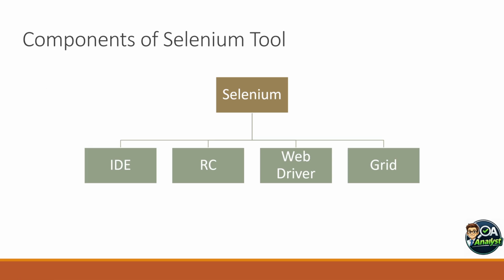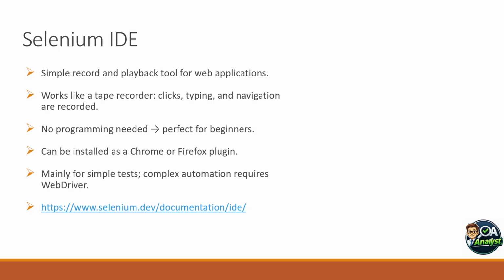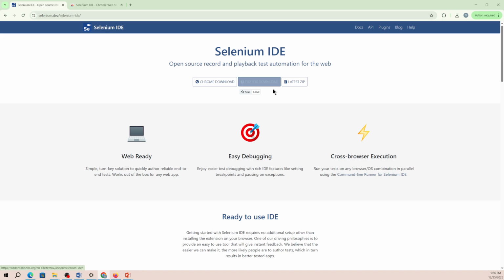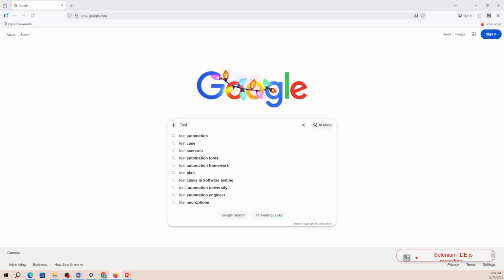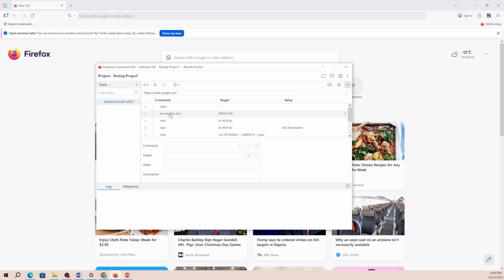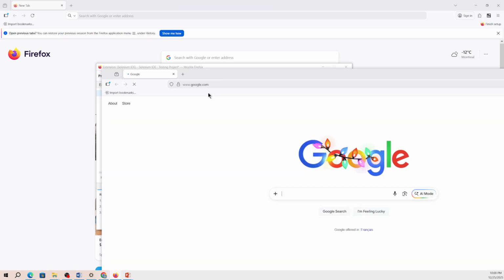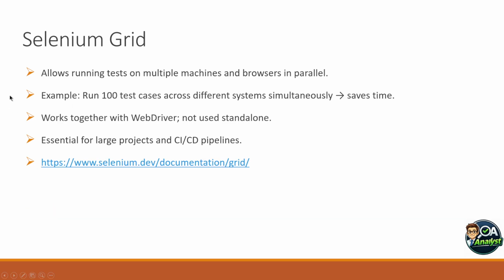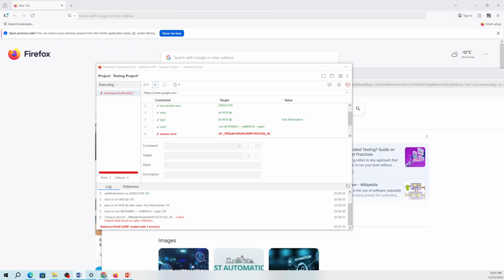Different Components of Selenium Tool | Selenium Suite Explained for Beginners in Software Testing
In this video, we’ll clear one of the biggest confusions beginners have about Selenium.
Many people think Selenium is just one tool — but in reality, Selenium is a suite of tools, and each component has its own purpose.

We’ll walk through all the four components of Selenium, explain what each one does, where it is used, and most importantly — which ones actually matter in today’s real-world automation projects.

Here’s what you’ll learn in this video:
What Selenium IDE is and when it’s useful
Why Selenium RC existed and why it’s no longer used
Why Selenium WebDriver is the most important component and the heart of Selenium automation
How Selenium Grid helps in running tests faster using parallel execution
How all these components fit together as the Selenium Suite

This video is perfect if:
You’re new to Selenium
You’ve heard terms like IDE, WebDriver, Grid, but don’t fully understand them
You want a clear, practical explanation without unnecessary theory
By the end of this session, you’ll have a solid understanding of the Selenium toolset and a clear idea of where to focus your learning going forward.

👉 In the next video, we’ll go deeper into Selenium WebDriver, understand its architecture, and start working with it more practically.

💬 Question for you:
Which Selenium component do you find most interesting — IDE or WebDriver?

Happy Testing! 🚀